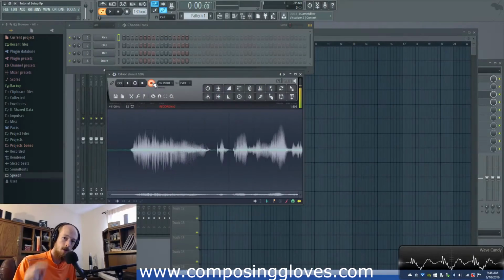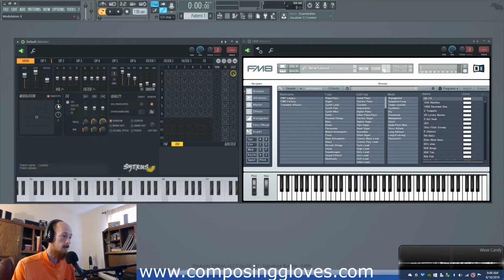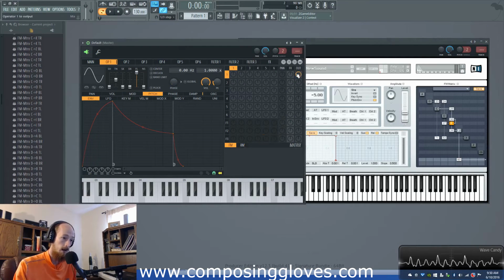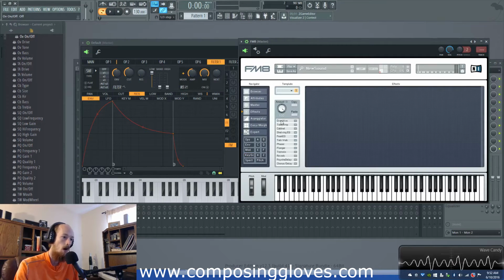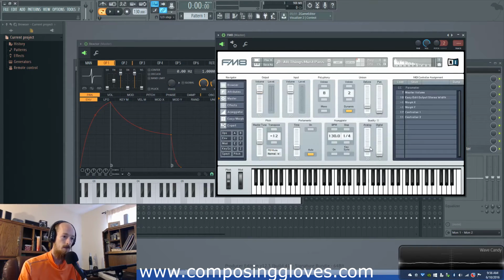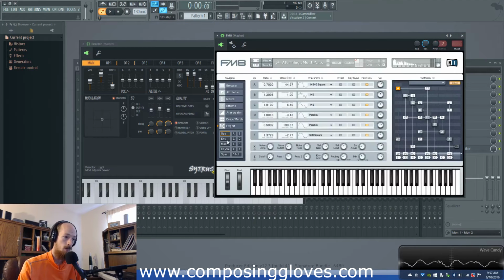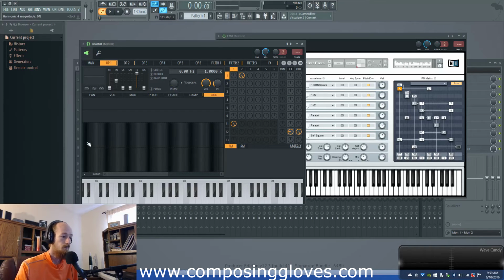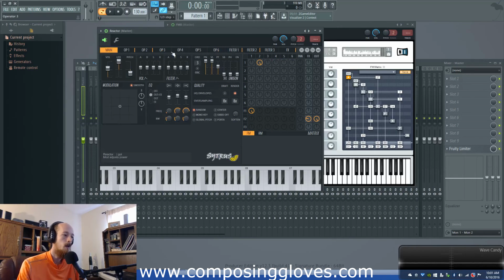Sytrus Vs FM8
Do you pick plug-in sides? Usually those who do general aren't good at the one they don't like so they give bad uneducated reasons. Lets look at this objectively, shall we?